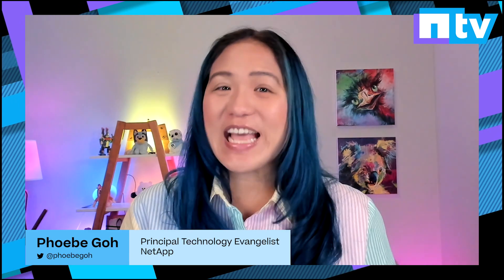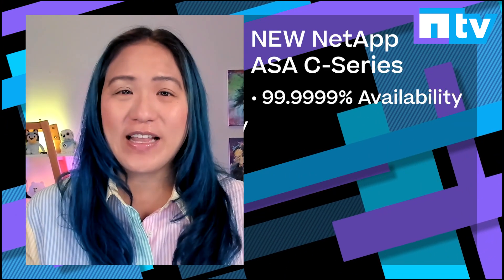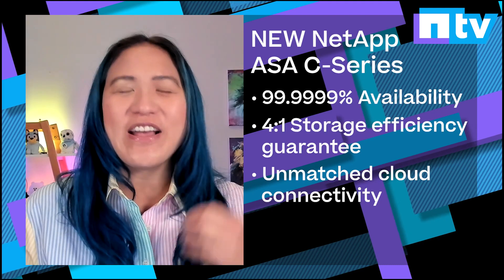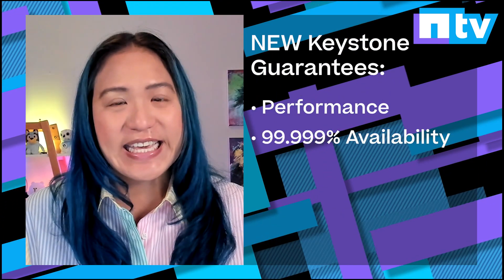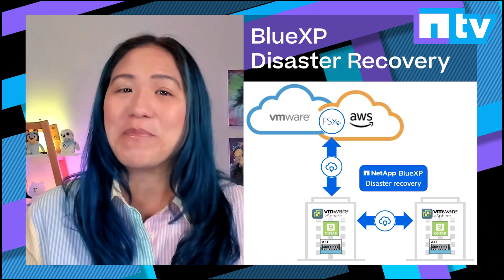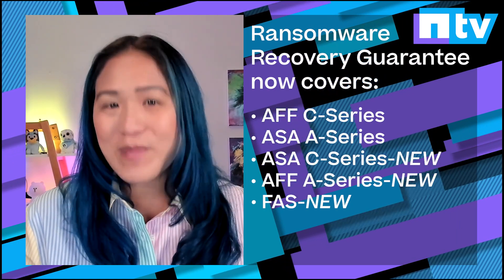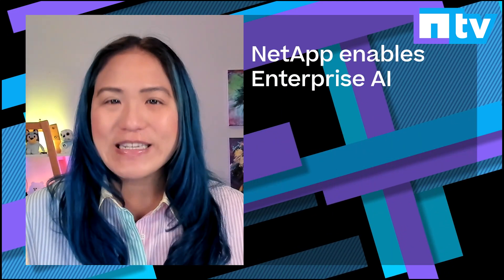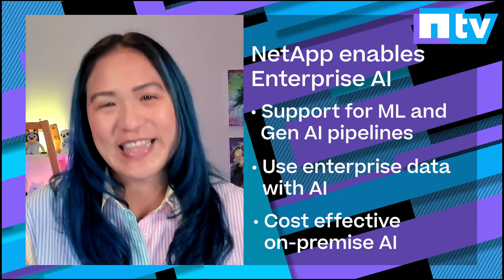NetApp INSIGHT 2023 announcements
Discover the new NetApp innovation across cloud and on premises, data services and operations. Hear the latest announcements at INSIGHT on AI, enterprise storage, guarantees, security, and ransomware protection.